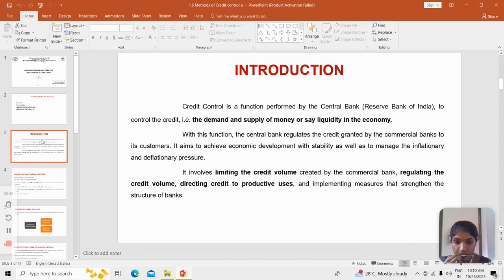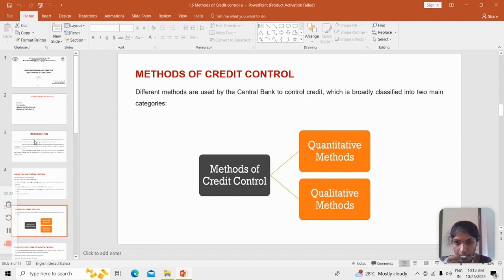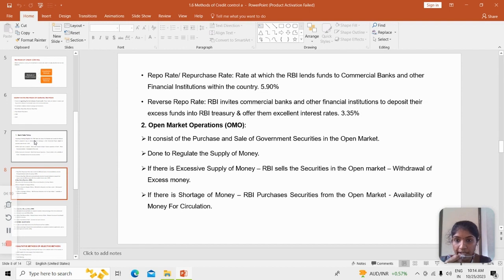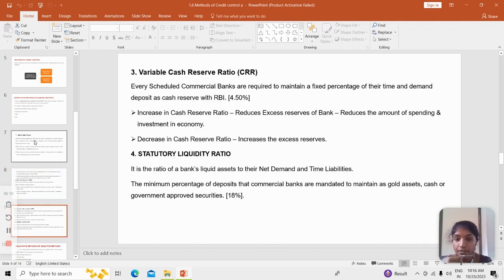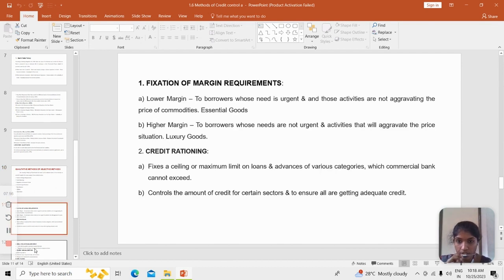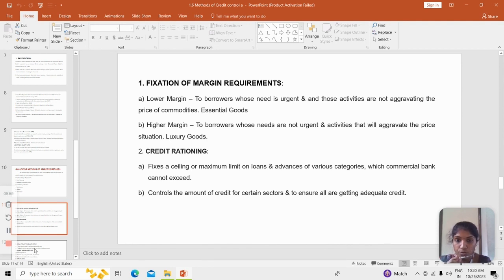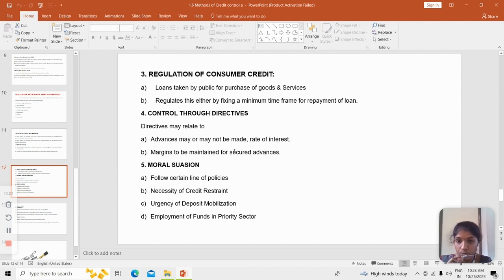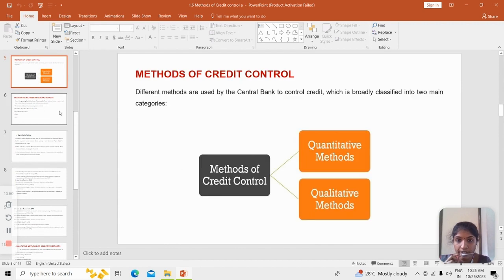Methods of Credit Control of RBI